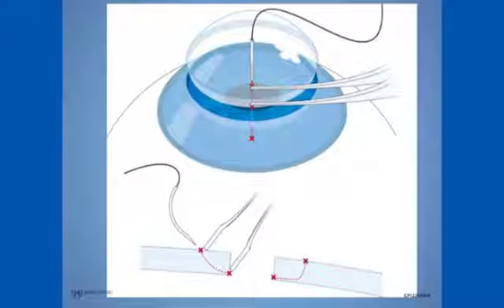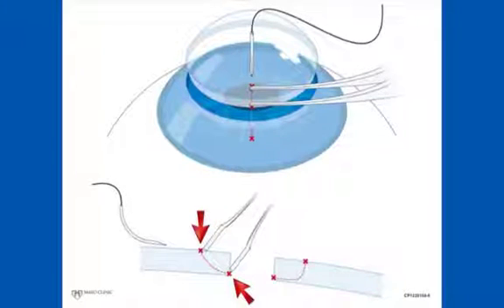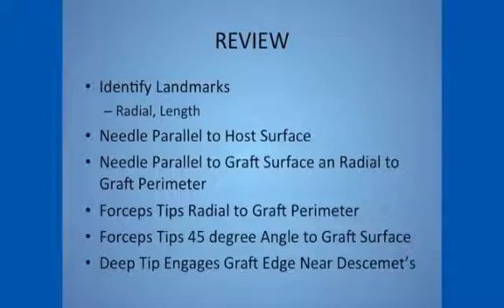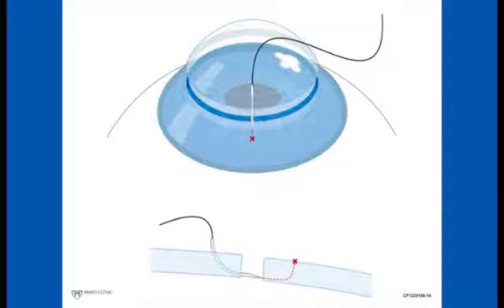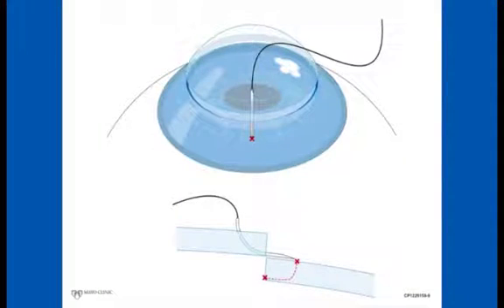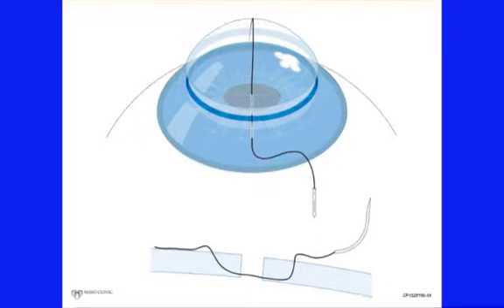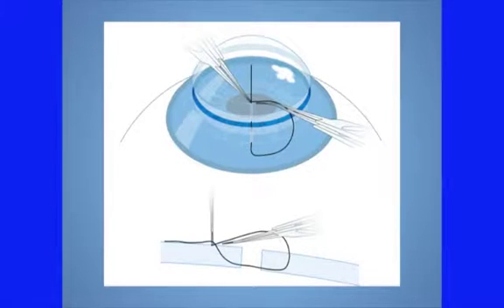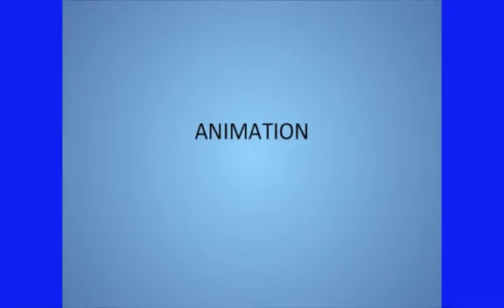the perfect corneal suture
La suture parfaite pour les plaies de la cornée.